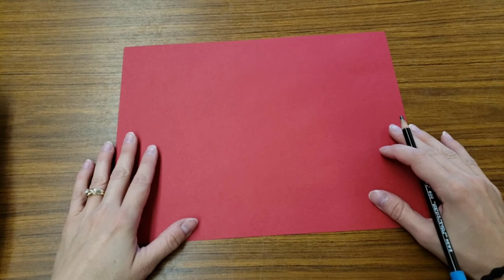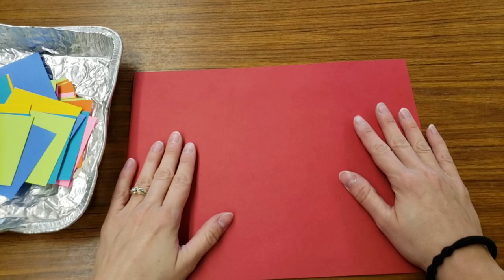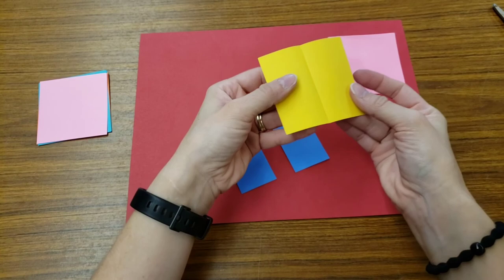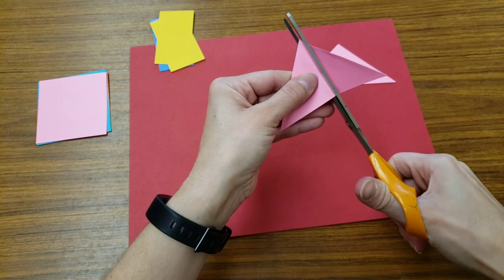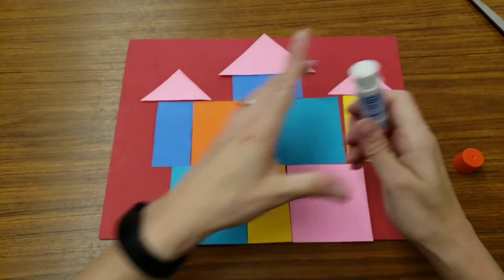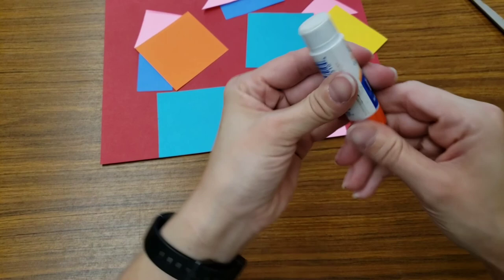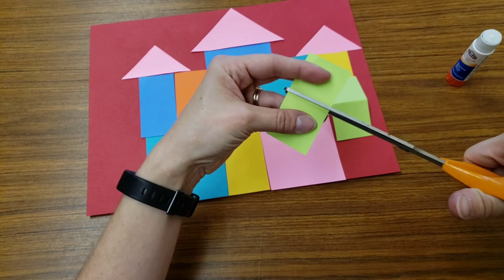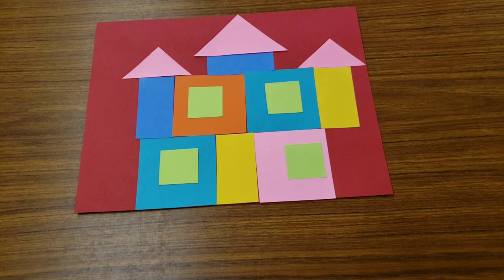Paul Klee Geometric Castles